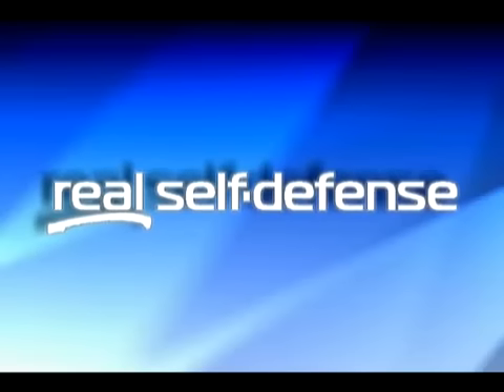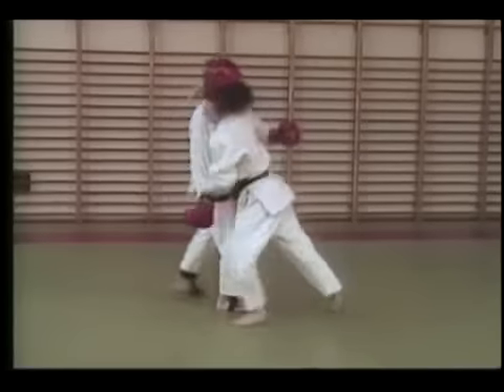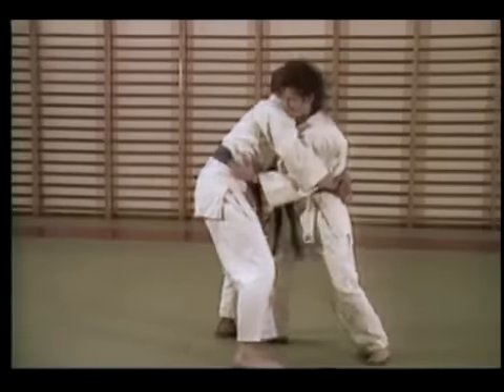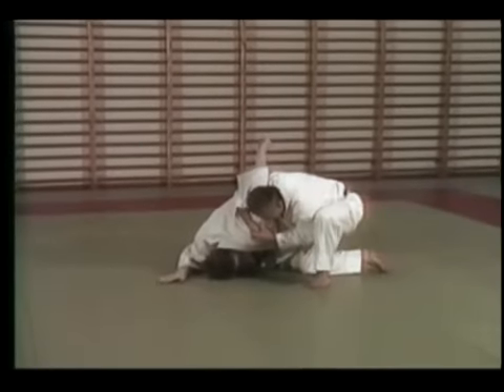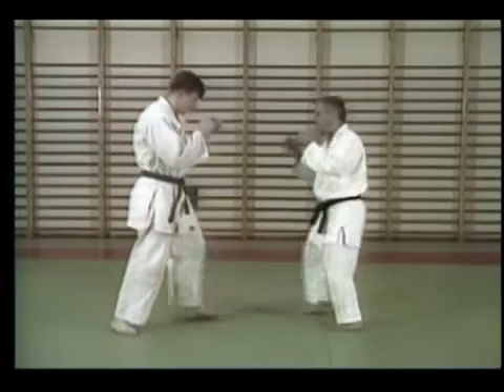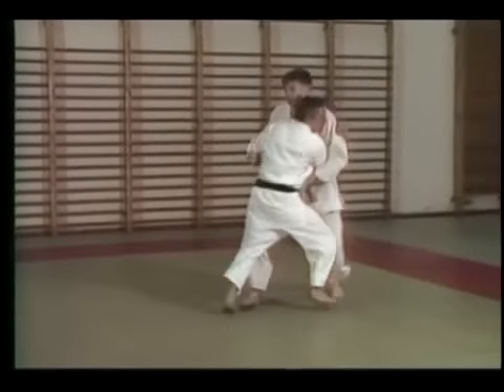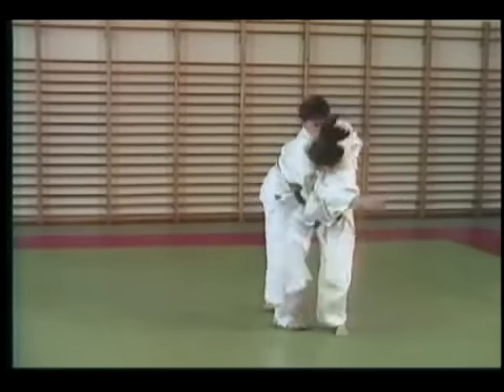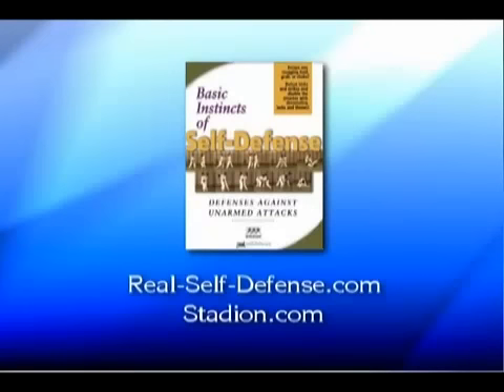Basic Insticts of Self-Defense DVD--Trailer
"Basic Insticts of Self-Defense" DVD.
Learn:
* How to defend against 55 common attacks by turning the attacker's force against him
* How to defeat much stronger attackers without strength or agility
* How to defeat all bear hugs and grabs, from the front and from behind
* How to protect yourself from skillful punching and kicking attacks
* How to throw attackers to the ground or put them in armlocks
* How to fall so you will not get hurt if tripped or thrown down
* How to defend yourself when the attacker holds you down on the ground
* How to eliminate the need for long training and quick reactions